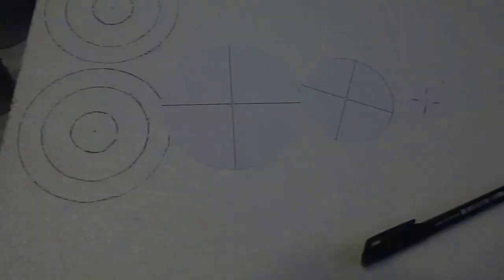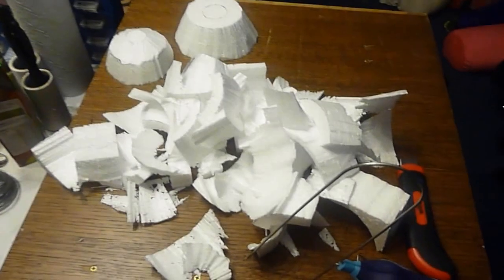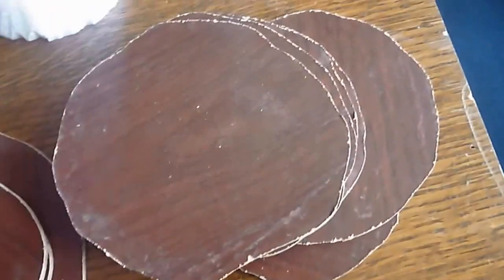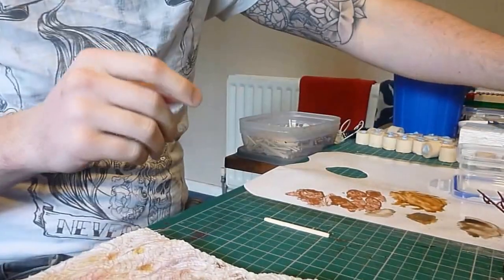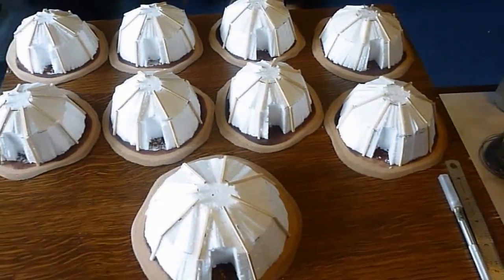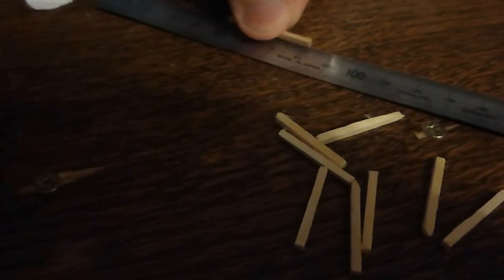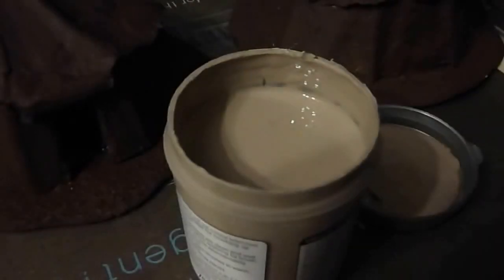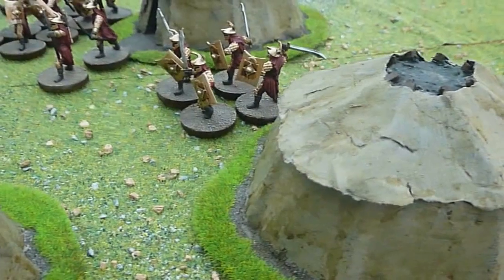Tutorial: Easterling Tents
Dewi shows you his step by step guide on how he built his Easterling Tents that are fit for purpose.

The Guardians of Wilt-Shire Production.